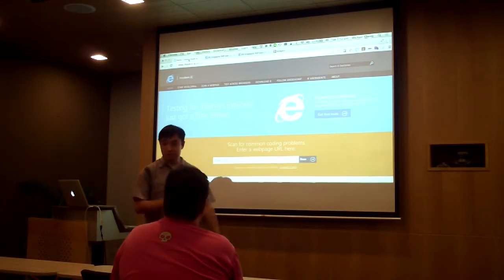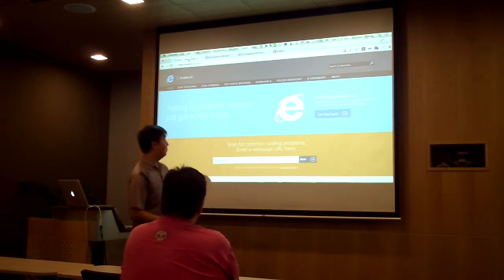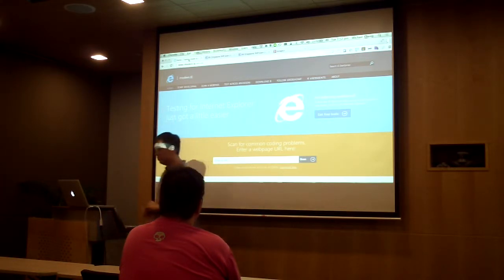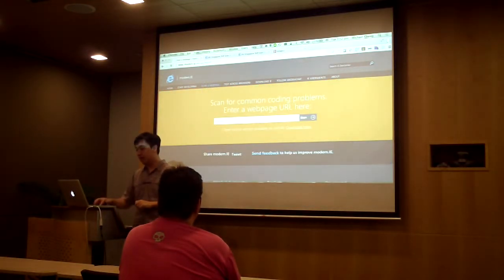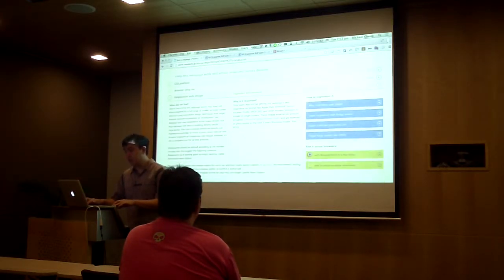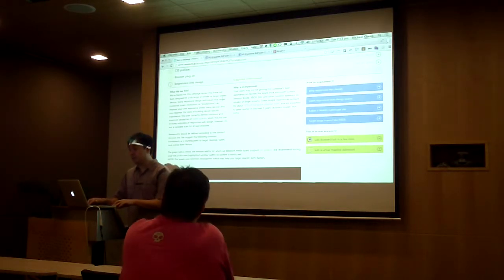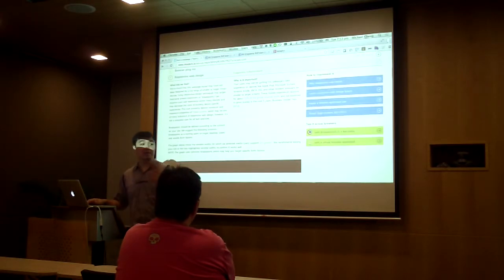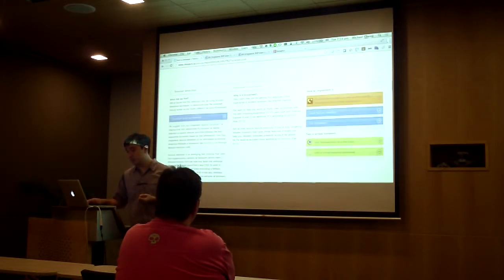Opening Statements - Meetup Oct 2013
Singapore PHP User Group Meetup Oct 2013 Meetup